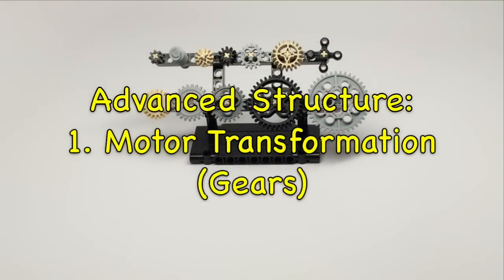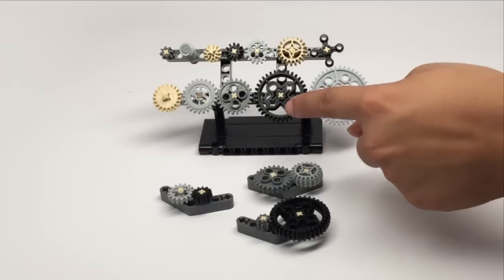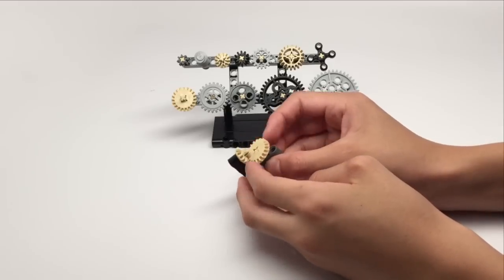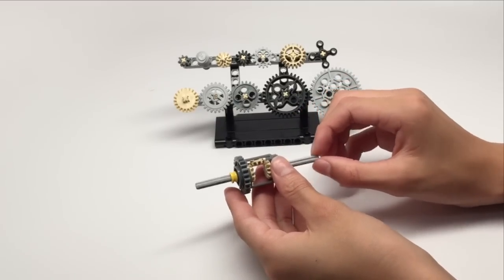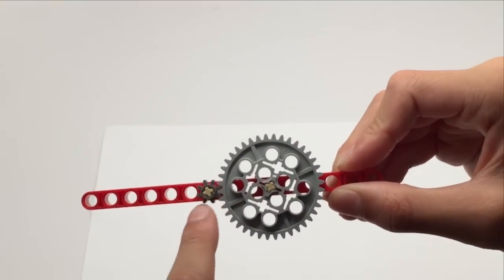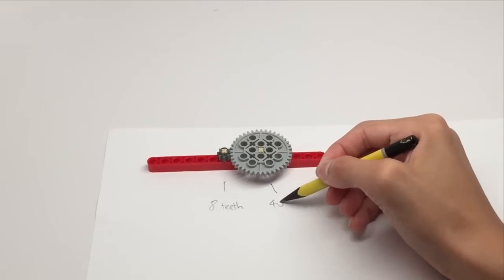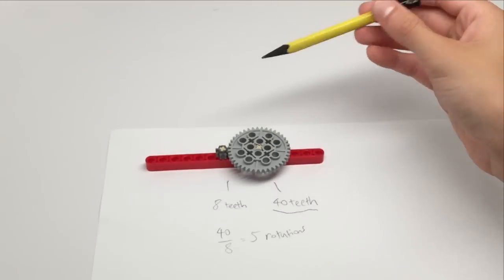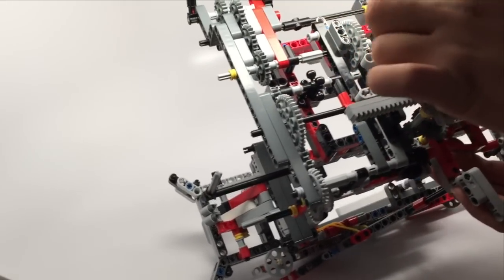FLL 2015 Trash Trek - EV3 Motion Transformation (Gears)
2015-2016 First Lego League (FLL) Trash Trek - EV3 Motion Transformation (Gears) Tutorial. Produced by STAMPS Learning.

This video is about EV3 Motion Transformation (Gears)., and it contains examples and teaches you about the topic. This video is for inspiring you to create attachments and ideas for the FLL missions.